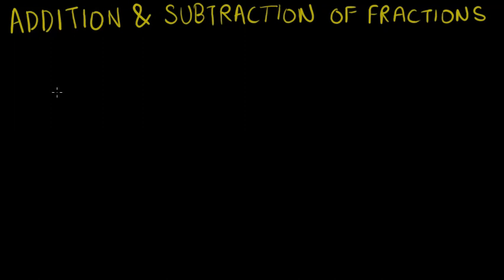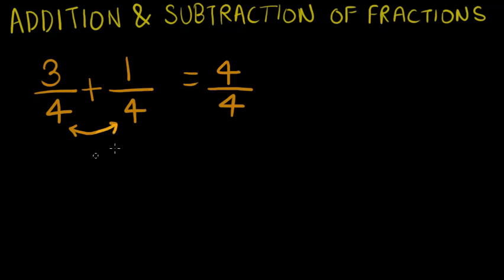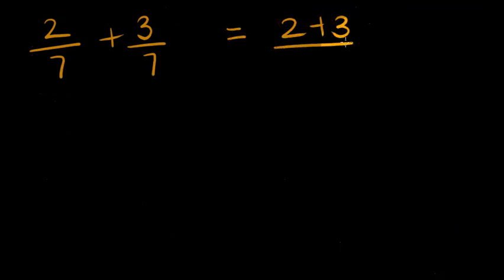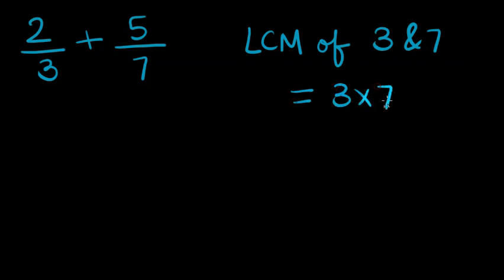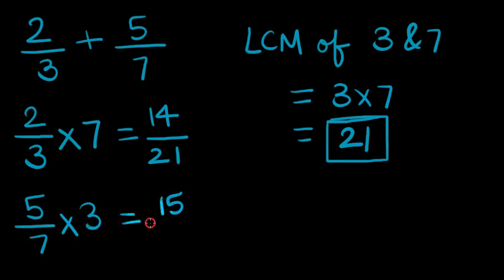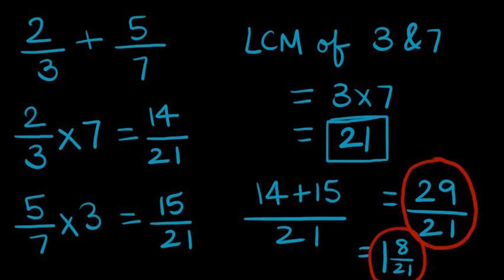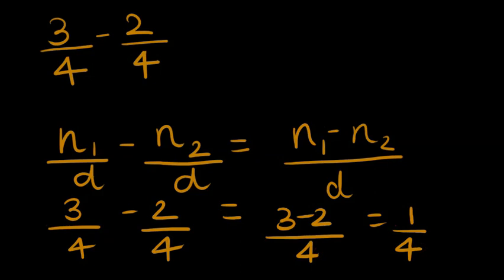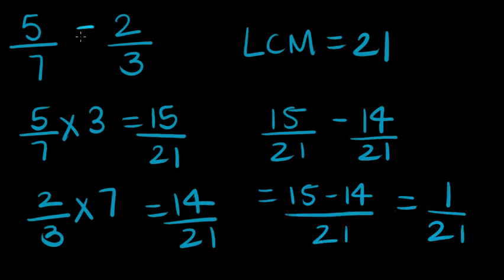Addition and Subtraction of Fractions | Mathrix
You can add and subtract fractions with ease! Just use simple theorems to do so, stay around for the whole video to know more.

For questions related to math, be sure to ask me, I will try to reply to most: